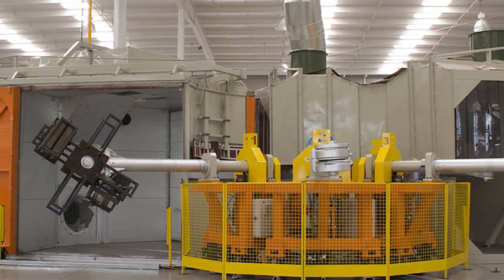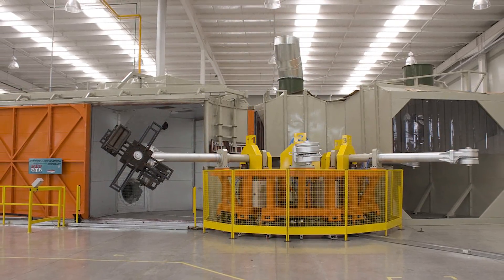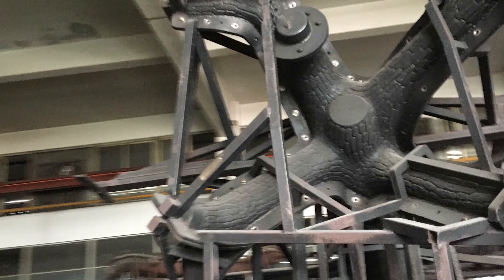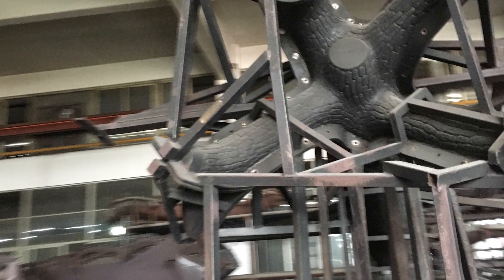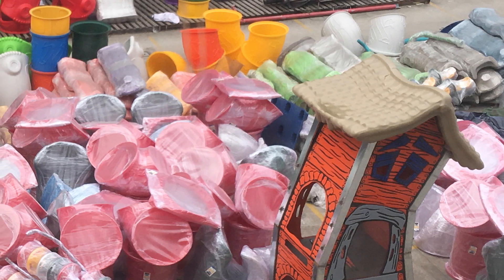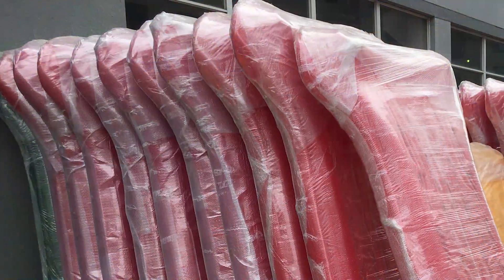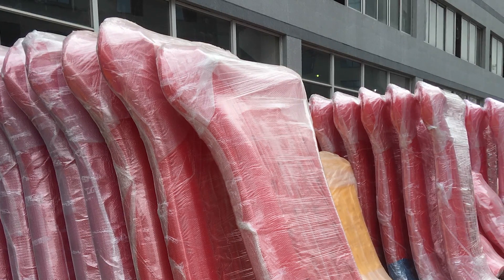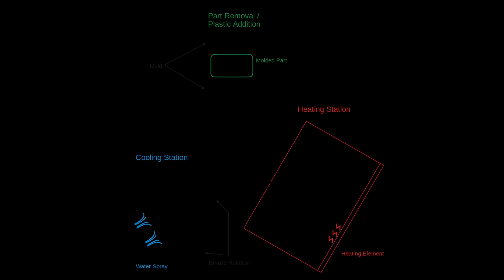Rotomolding of Commercial Playground Components - History and Technology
Rotomolding is an essential part of the production process for manufacturing Commercial Playgrounds. Polyethylene plastic components are created from a hollow mold using a slow heating and cooling process to create components such as activity panels, climbers, tunnels and slides.

Austin Stanfel is a commercial recreation equipment industry expert with more than 19 years of experience - selling, installing, designing, manufacturing and inspecting commercial playgrounds around the world. Creative Recreational Systems, Inc. has delivered more than 22,000 playgrounds worldwide and is unlike any other company in the industry due to their unique approach in utilizing the latest technology to deliver more value, faster and friction free for a more enjoyable customer journey. The core company values include the belief that playground construction should be a fun experience and the team at this great company has worked hard over the past 47 years to assure that this belief is brought to life each and every day where the ultimate win is seeing smiles on children's faces